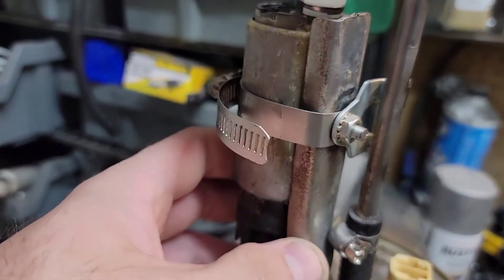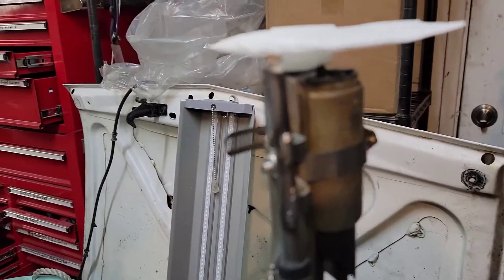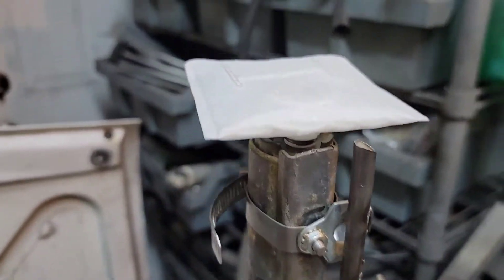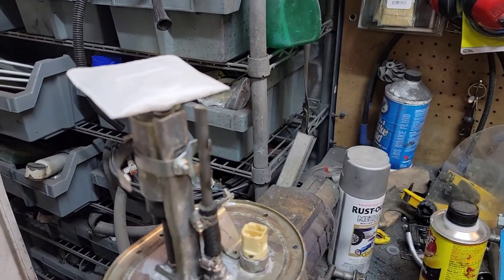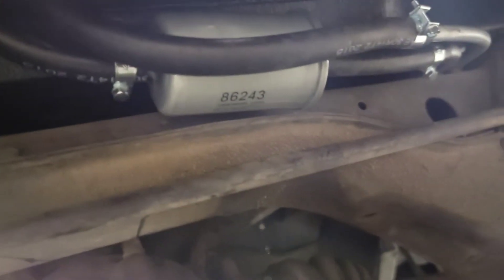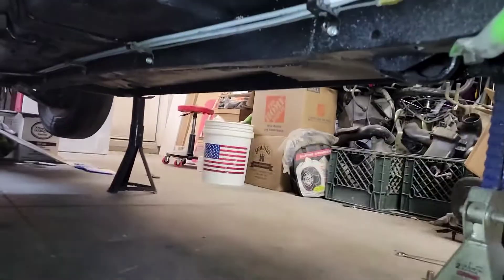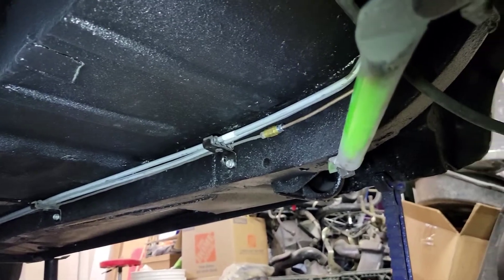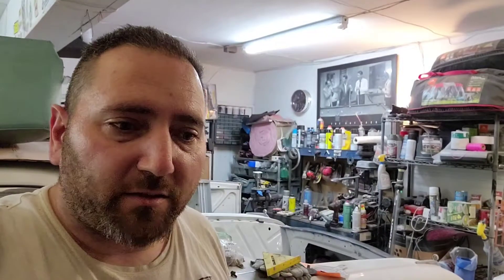Fuel Hat Finished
Fuel hat completed